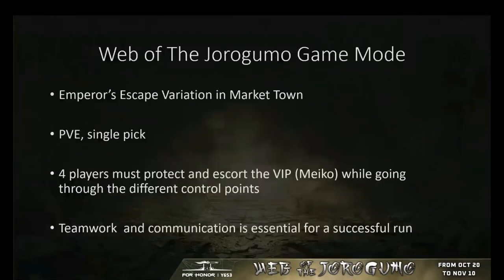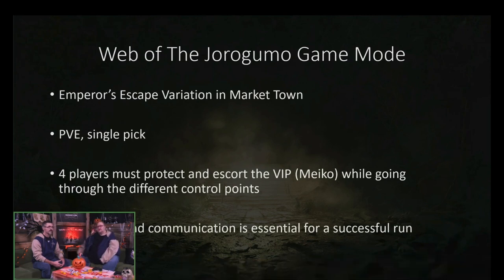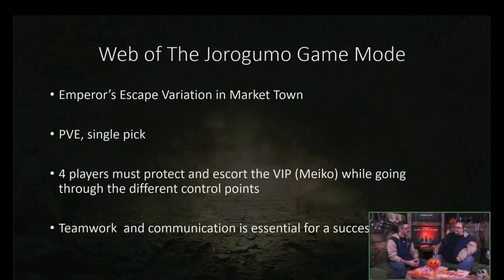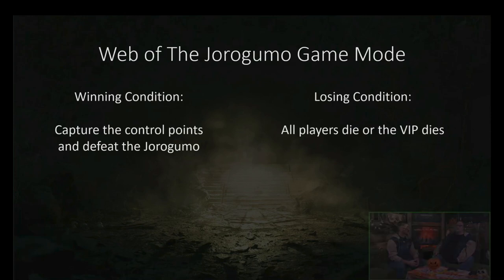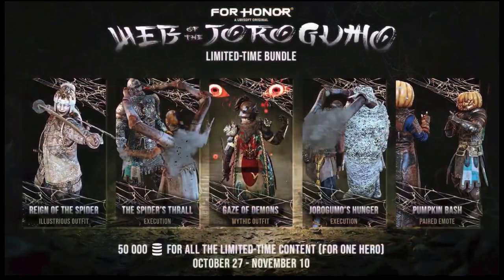Web of The Jorogumo Overview and Details REACTION!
Okay but this is actually terrifying and I'm pretty sure people that are scared of spiders will be freaked out. LETS GOOOOOOO!